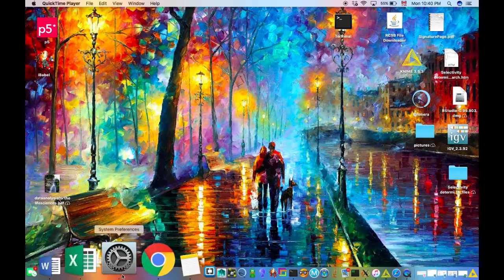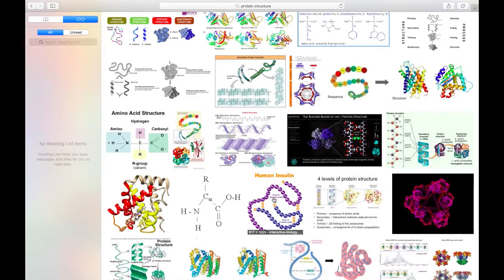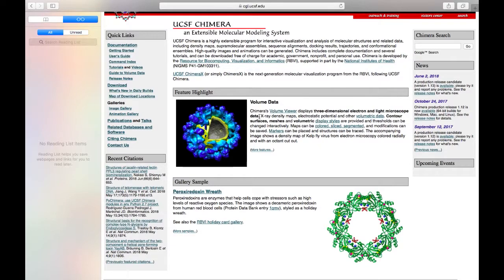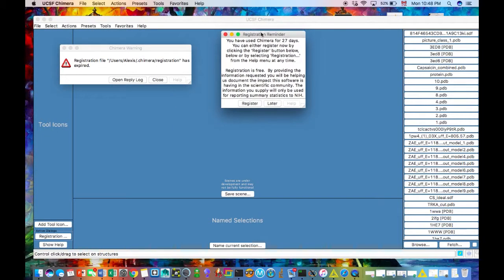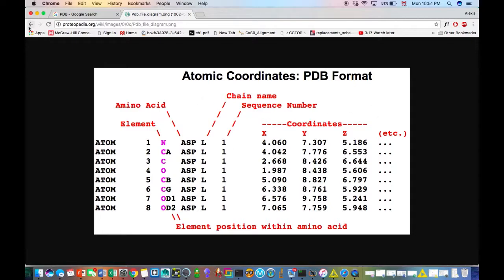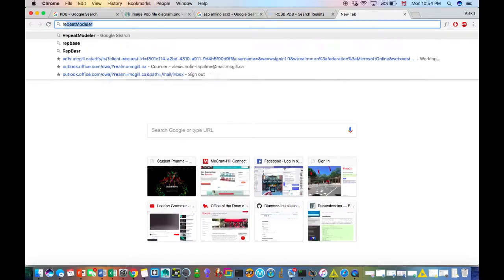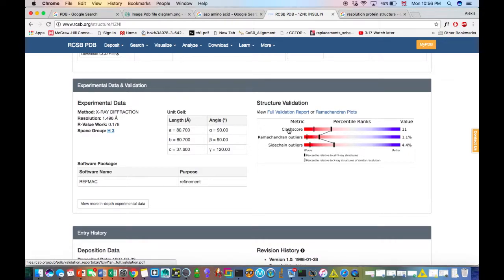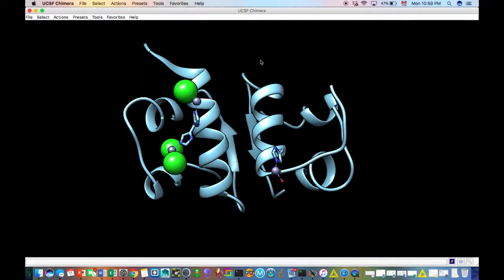Protein Imaging - Why Learn Protein Imaging? (Tutorial 1)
This video will present the main reasons to learn how to make protein images.

Tutorial by: Alexis Nolin-Lapalme
Editing by: Reilly Pidgeon

StudentPharma

StudentPharma is a student-run drug discovery group. These videos were made to offer them the required tools to learn how to manipulate some of the common software used in research.